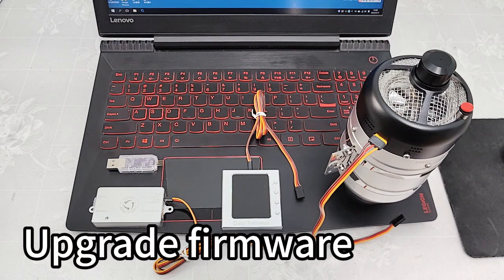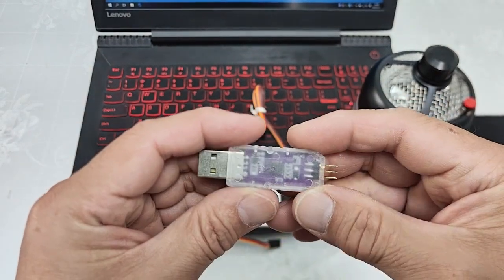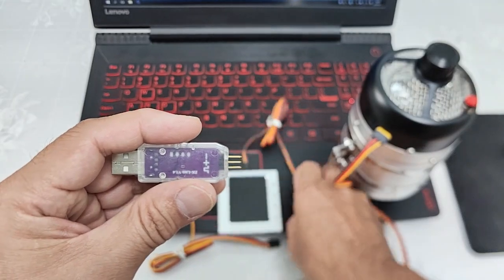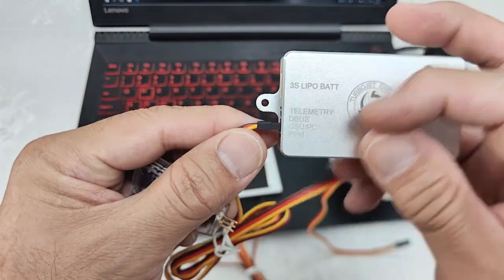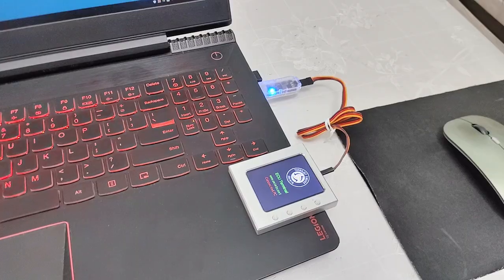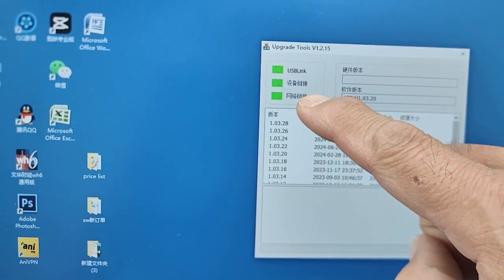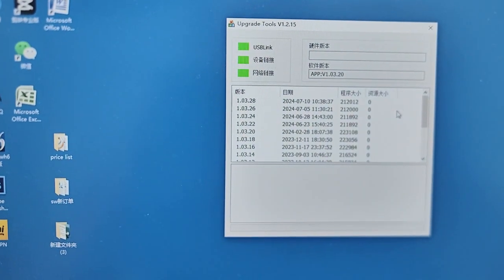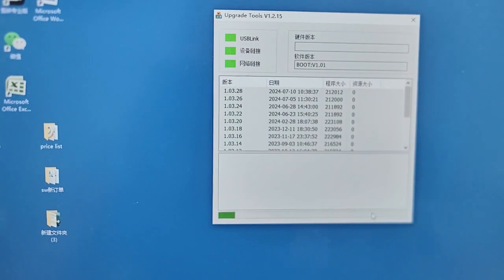Swiwin Turbine Upgrade firmware